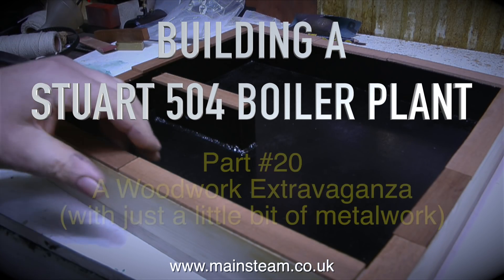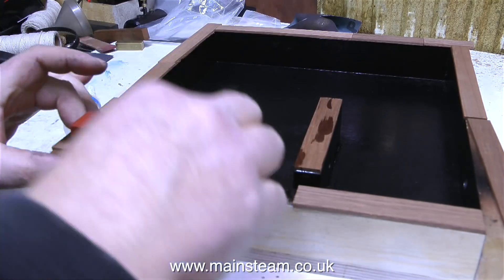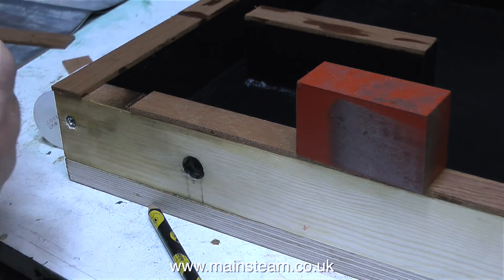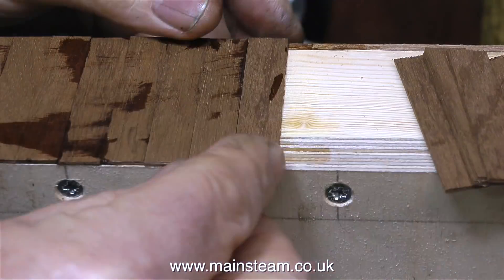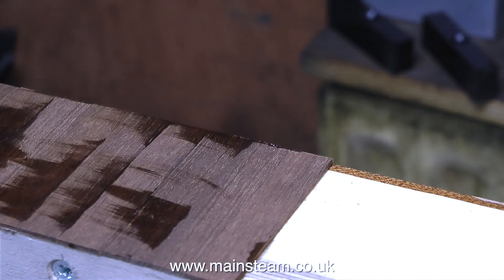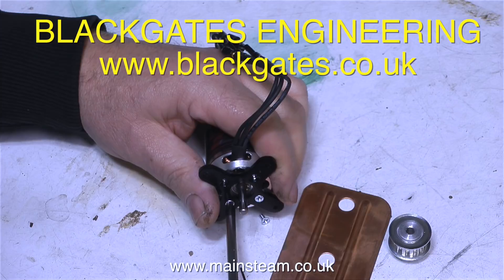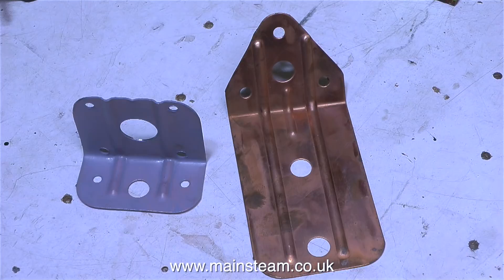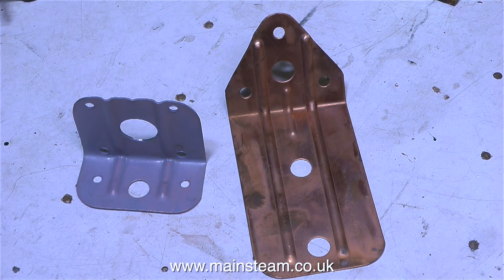MAKING A STUART 504 BOILER PLANT - PART #20 - PANELLING THE LOWER BASE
Making A Stuart 504 Boiler Plant - Part #20 - Panelling The Lower Base - a lot of woodwork in this episode as I show how to panel the lower base with mahogany veneer after which I make the mounting for the generator incorporating some noise reduction in the form of rubber grommets to isolate the generator from the resonant wooden base. IF YOU WOULD LIKE TO BECOME A PATRON OF MY YOUTUBE CHANNEL VIA "PATREON", OR IF YOU WISH TO MAKE A SMALL DONATION VIA 'PAYPAL" TO HELP ME FUND THE PRODUCTION OF MANY MORE OF THESE SPECIALIST MODEL STEAM ENGINE TUTORIAL VIDEOS - MAINLY FOR BEGINNERS - PLEASE GO TO: